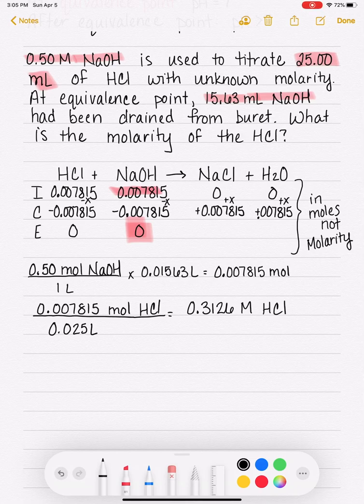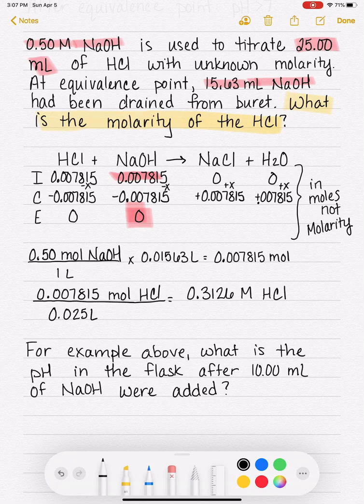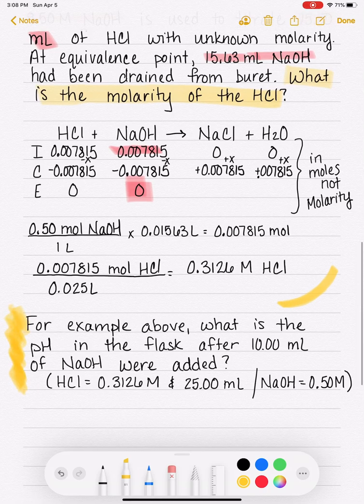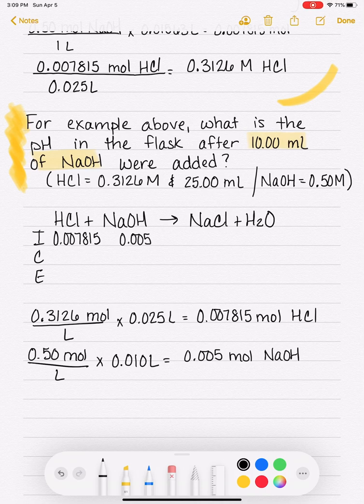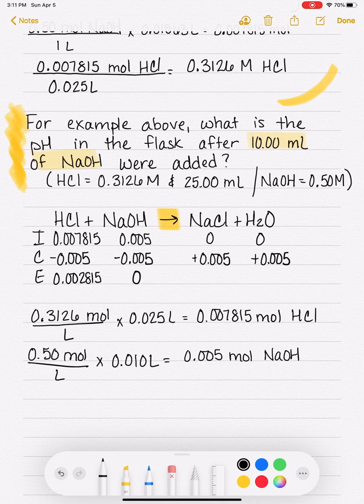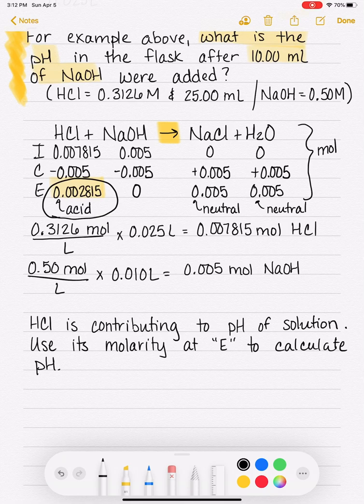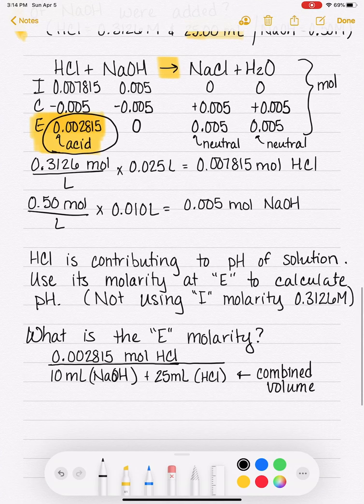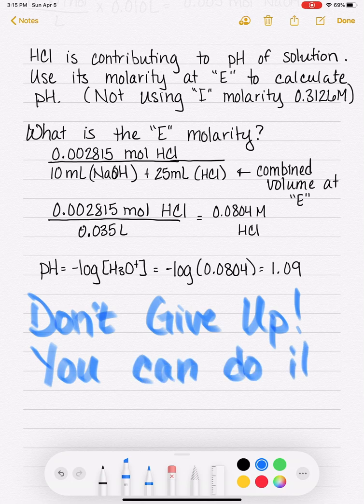17.3 Calculate the pH During a Strong Acid Strong Base Titration (Part 2)